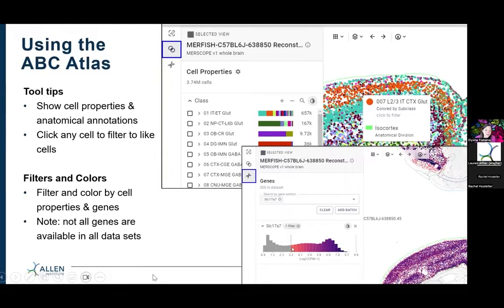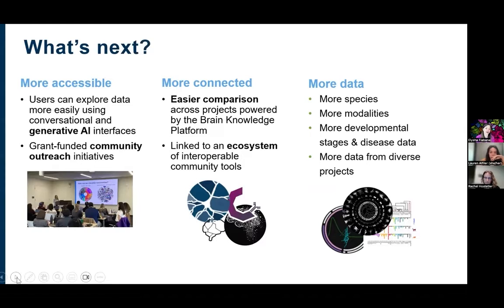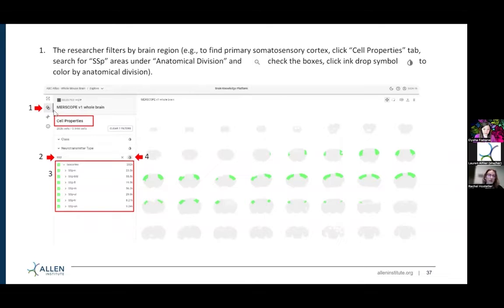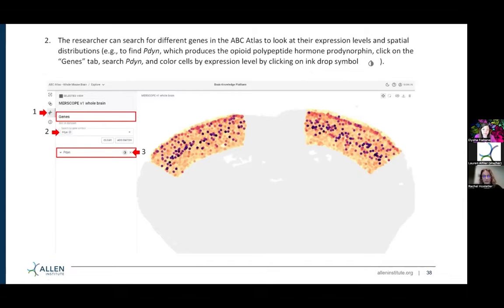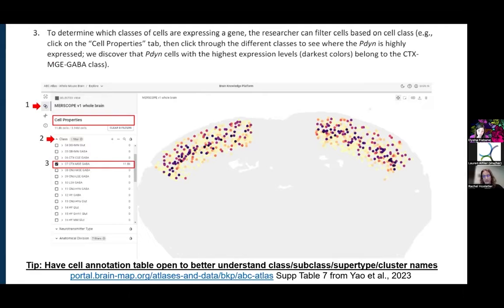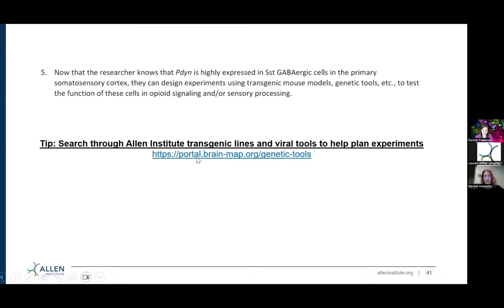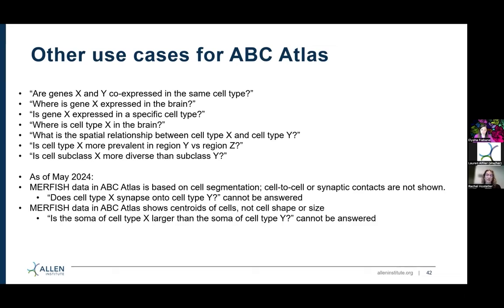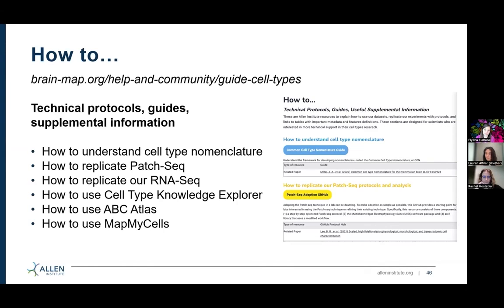Allen Brain Cell (ABC) Atlas | Tutorial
The Allen Brain Cell (ABC) Atlas is a platform for visualizing multimodal single-cell data across the mammalian brain and aims to empower researchers to explore and analyze multiple whole-brain datasets simultaneously. It provides unprecedented insights into the diversity of cell types and their location. As of June 2024 the atlas features three taxonomies: whole mouse brain (scRNAseq and MERFISH), whole human brain (snRNAseq), and human Alzheimer’s Disease (snRNAseq and MERFISH), and will grow to include more.

With the atlas you can: identify cell types in the brain, investigate the spatial location of cell types, investigate gene expression and co-expression patterns in cell types, and refine boundaries and knowledge of brain regions defined by gene expression.